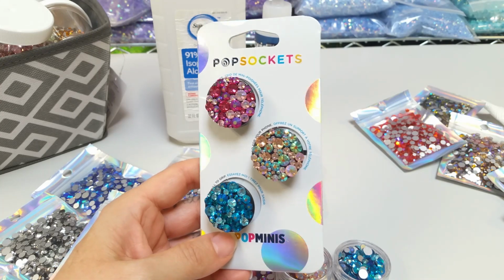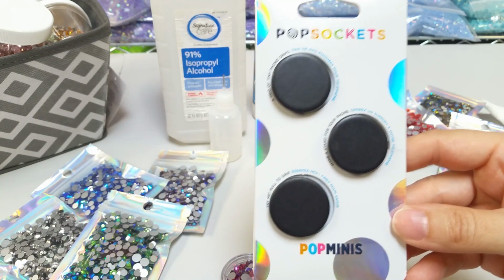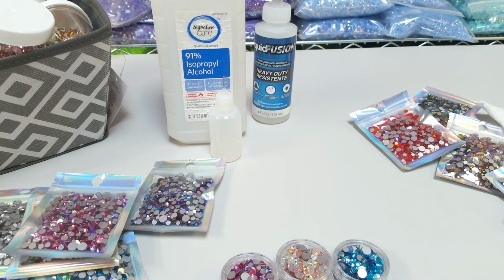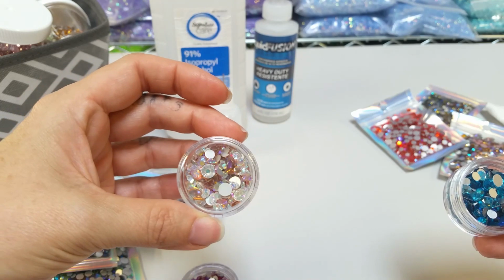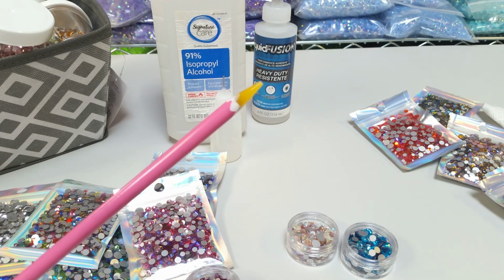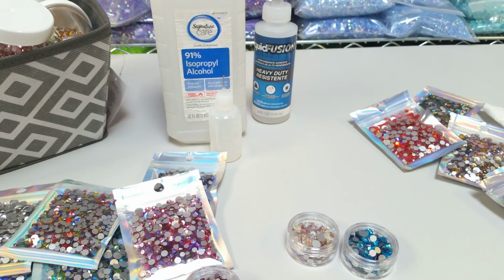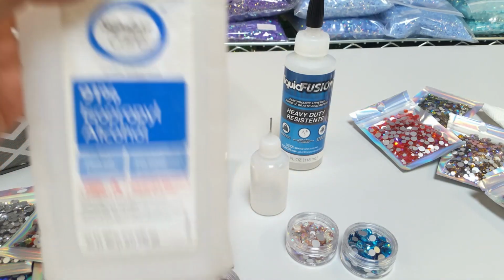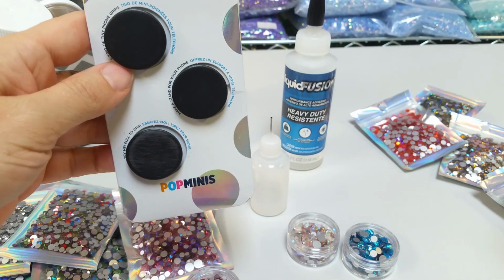DIY BLINGED OUT POPSOCKET TUTORIAL FOR BEGINNERS LUXURY PHONE CASE ACCESSORY ON A BUDGET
In this tutorial, I show you step by step how I blinged out these popmini Popsockets.  For this project I used 3 of our Luxury Bling Mixes which are assortments of high quality glass flatback nonhotfix rhinestones in an assortment of sizes and colors. These rhinestones feature superior sparkle and shine at a truly affordable price. Links for everything used below:

Luxury Bling Mixes

Yellow Wax Pencil Picker Tool

Liquid Fusion

Like my Facebook page Blingee Thingee